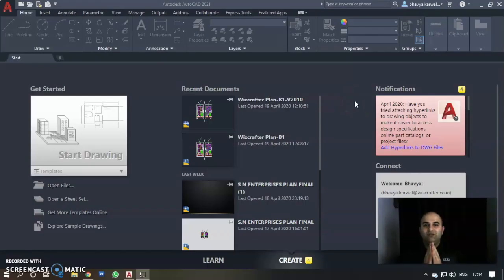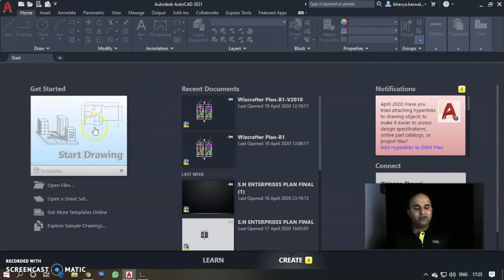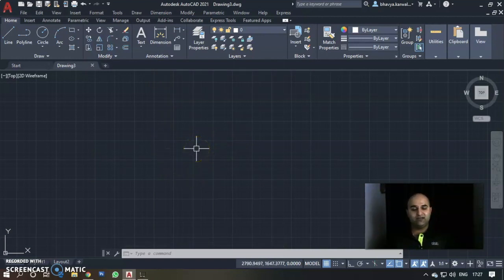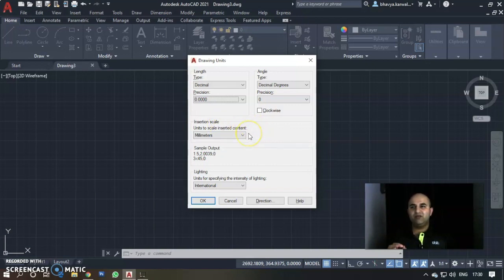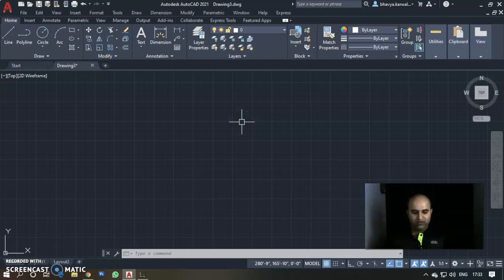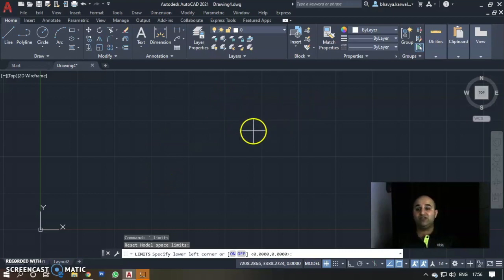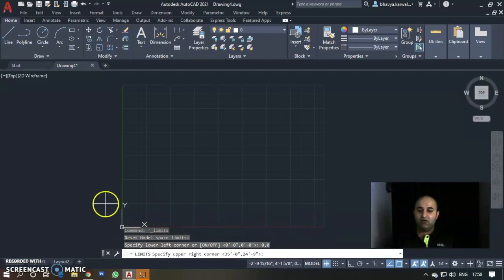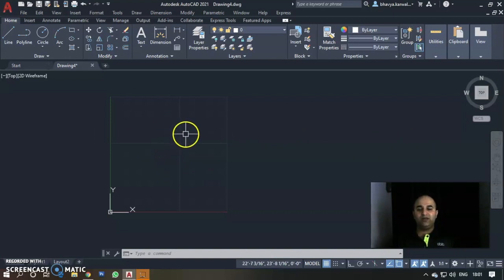#2 | AutoCAD Tutorial-R2021 | How to set UNITS, Drawing LIMITS || AutoCAD 2021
Hello Friends,

I hope you enjoyed watching our first video on AutoCAD Tutorial-R2021 -  History and Customizing User Interface. With the help of your comments, we have tried our level best to cover all the topics. On top of that, we always aim to use simple terms & language for easy understanding.

For better learning, I would suggest you enroll in our online courses. You can learn from our mentors through interactive sessions.

Presenting to you, list of topics covered in the Second Episode of our Video series on AutoCAD Tutorial-R2021.

Setting Units and Limits in AutoCAD
          • Different scale of measurements for Mechanical, Architectural and Civil Branches
          • Opening drawing pallet

Units
          • What is the significance of Units in AutoCAD?
          • What is the Graphical User Interface and Command User Interface in AutoCAD?
                   o How to show/hide Menu Bar using Quick Access Toolbar in GUI?
                   o How to show/hide Menu Bar using the commands in CUI?
          • Select Units from the Menu Bar - Format - Units or use Alias (UN Enter) in CUI
          • Choosing Units for different engineering branches such as Mechanical, Architecture and Civil.
                   o Selecting values for Length
                   o Precision
                   o Insertion Scale
                   o Angle and Angle Direction (Clockwise or Anticlockwise)

Limits
          • What is the Limits? (For a layman user)
          • Close Adaptive Grid
                    o Go to Drafting Settings using Command Alias DS Enter in CUI
                    o Uncheck “Display Grid Beyond Limits”
          • Zoom in, Zoom out and Pan the grid area
          • Select Limits from the Menu Bar - Format - Drawing Limits or use Alias LIMITS in Command line
          • Set limits from the command line
          • Select ON from the command line to enable Limits

Please drop your questions and doubts in the comment section. We are also open to new ideas and suggestions.

Yours Sincerely
Bhavya Karwal
A Mentor, Educator, and Entrepreneur
autocad 2021